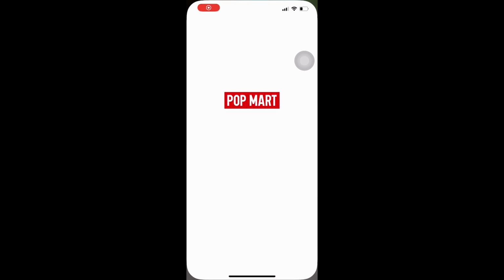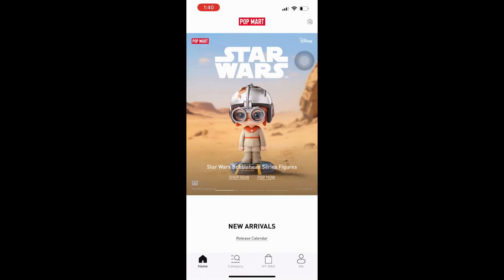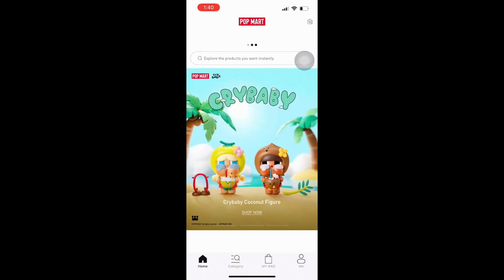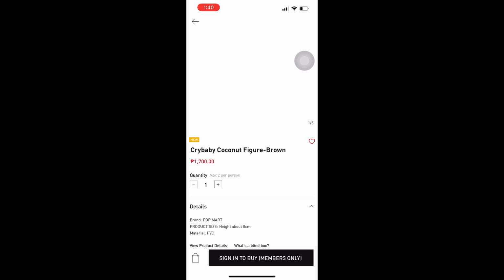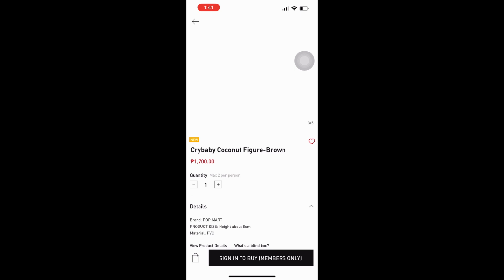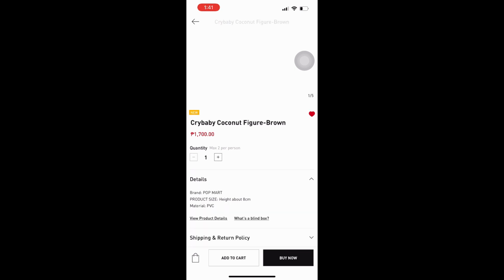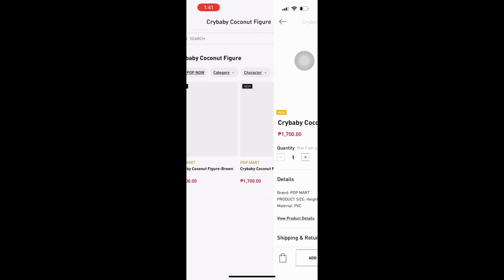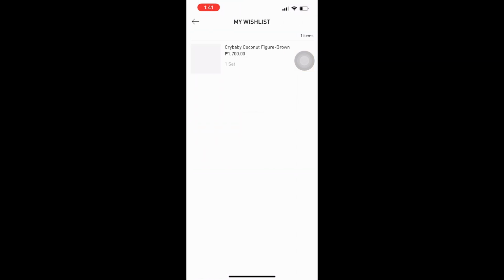How to Add Items to Wishlist on Pop Mart (2026)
📄 How to Add Items to Wishlist on Pop Mart (2026) | Step-by-Step Guide

💡 Want to save your favorite collectibles for later? This 2026 guide shows you exactly how to add items to your Pop Mart wishlist, track your must-haves, and shop smarter!

✅ What You’ll Learn:

🟣 How to Find & Use the Wishlist Feature in Pop Mart’s App and Website
🟣 Step-by-Step: Adding, Removing, and Managing Wishlist Items
🟣 Tips for Tracking Restocks, Drops, and Limited Editions
🟣 Bonus: How Wishlist Helps You Plan and Organize Your Collection

⚡ Takeaway: Never miss a drop — use Pop Mart’s wishlist for easy, organized shopping in 2026!